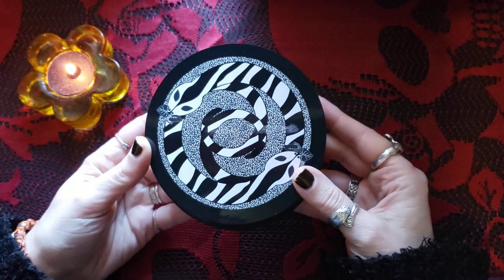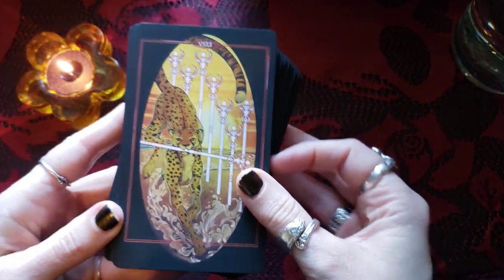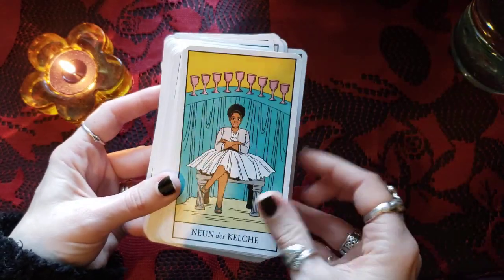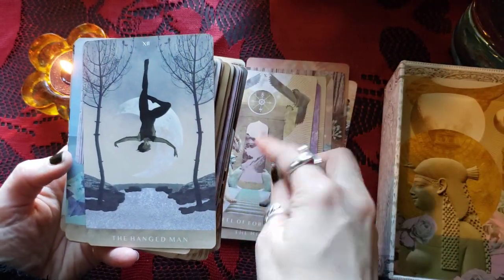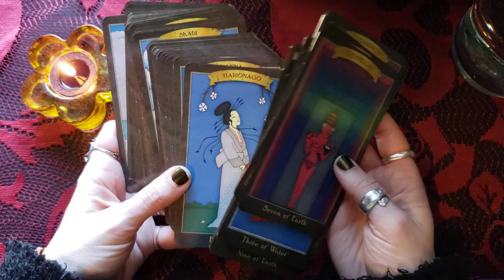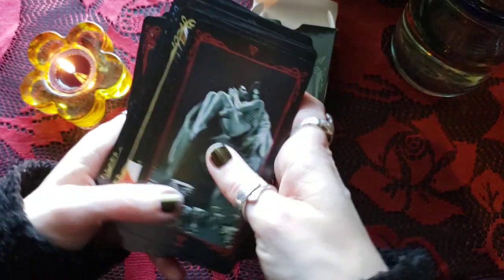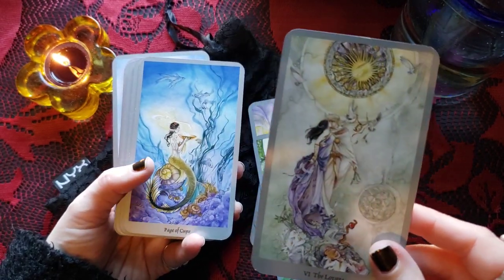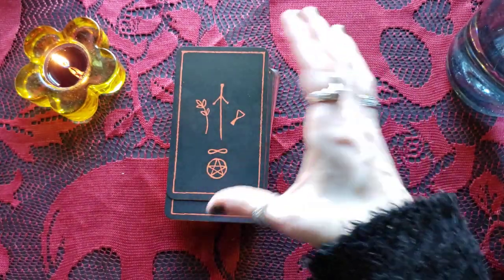My Tarot Deck Collection 2020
Buffy Podcast: What's This Bitch Talking About? On itunes, soundcloud, stitcher, etc.